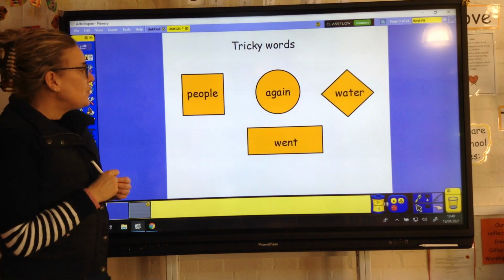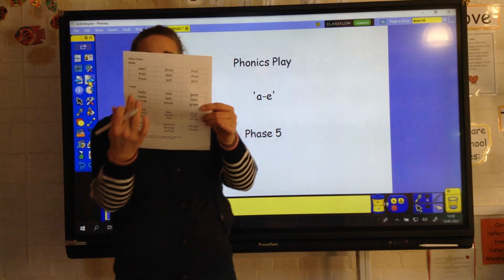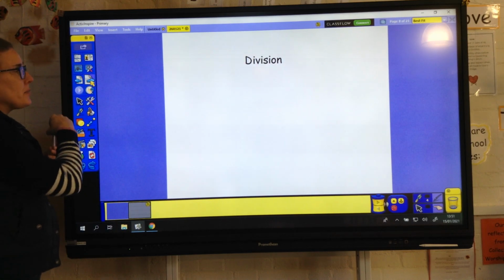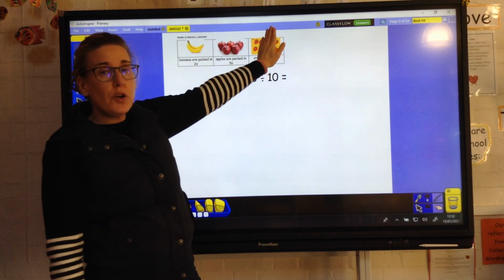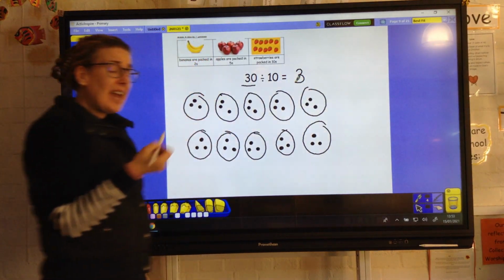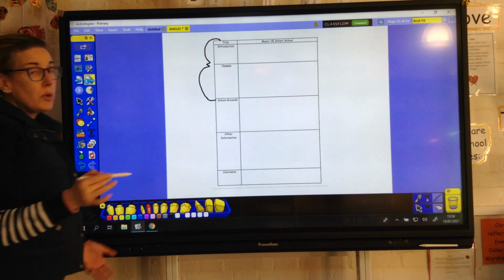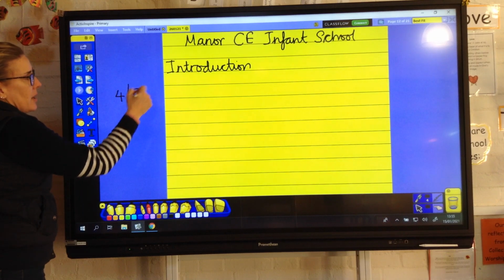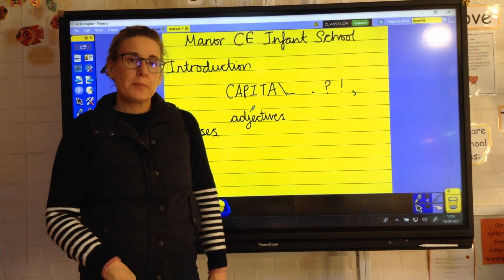Tuesday 26th January 2021 part 1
Instructions for Tuesday 26th January 2021 part 1 from Yellow Munns